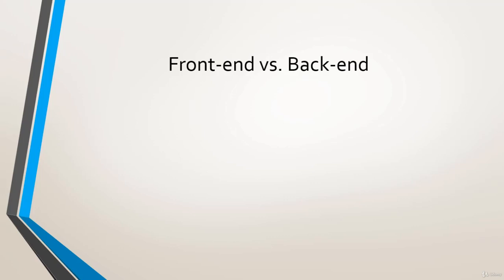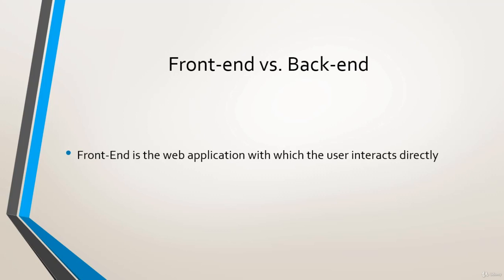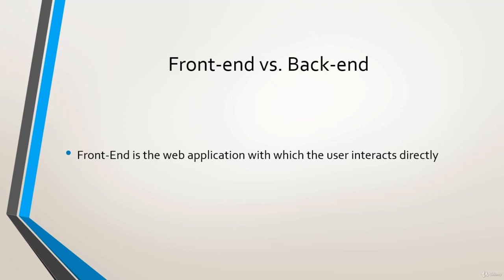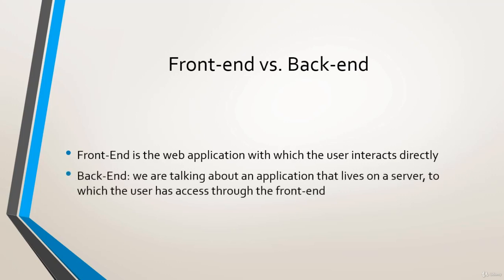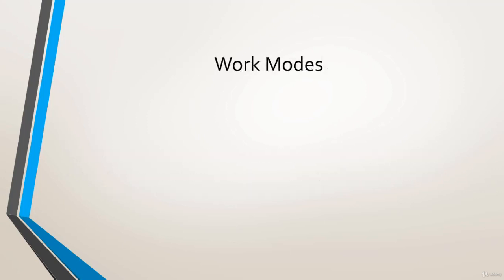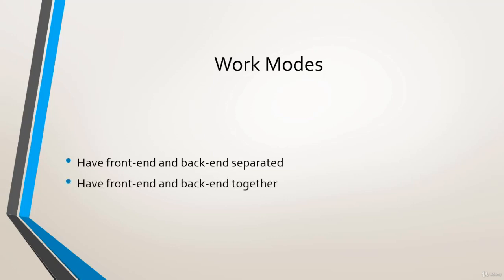React JS - React Lecture 9 | Front End and Back End